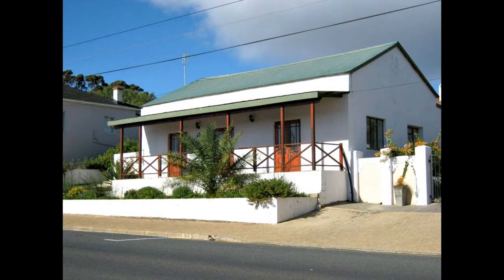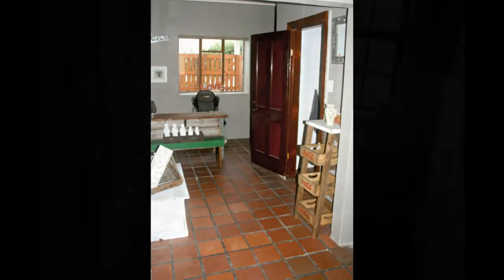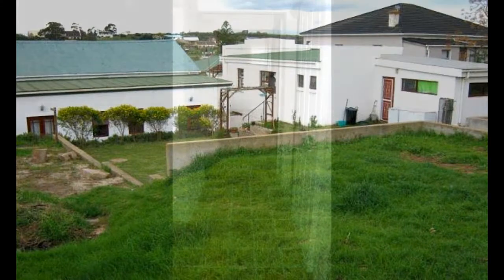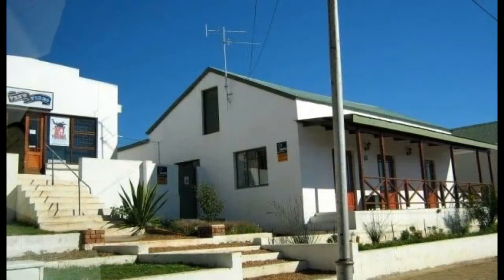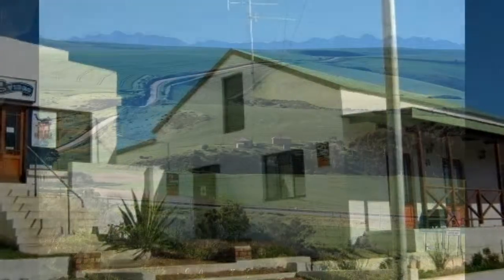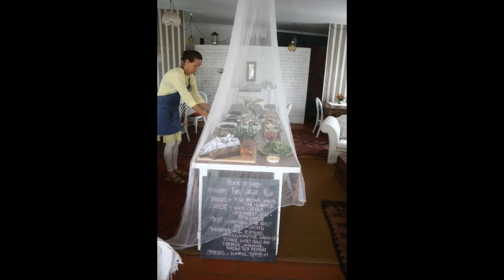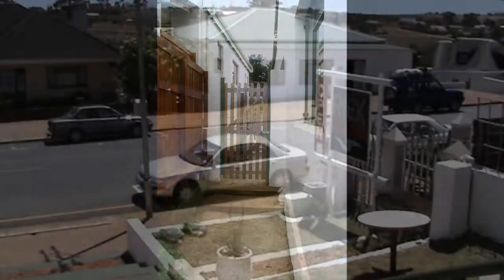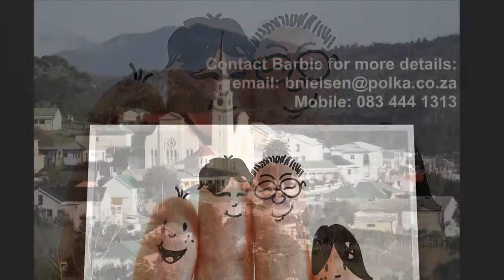Main Road Property in Napier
Here is an amazing opportunity to own prime-positioned property in Napier, right on the Main Road -- a property that can be transformed into business premises plus there is also a residential and lifestyle opening with these 2 dwellings on the one erf.

Centrally situated opposite the Napier Tourism offices and in close proximity to prominent restaurants and a vibrant art gallery this site is choice!